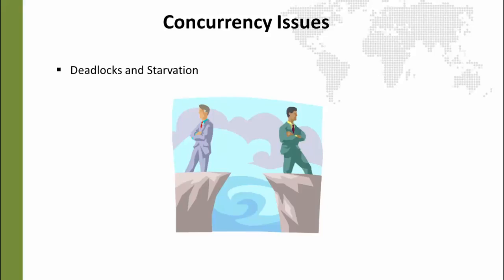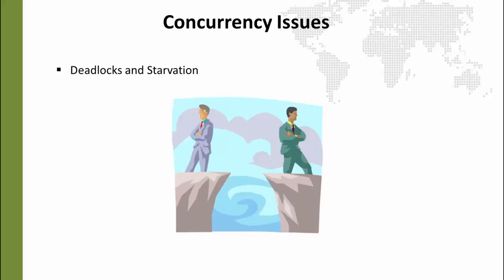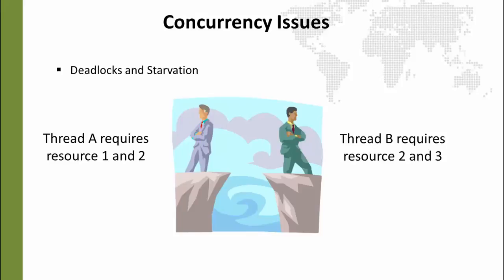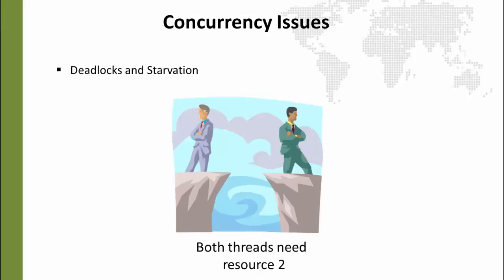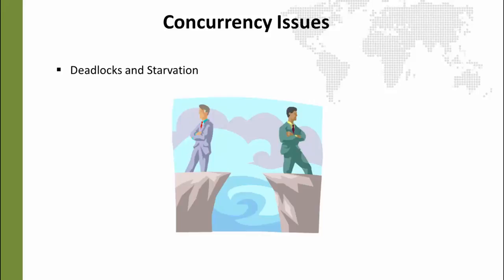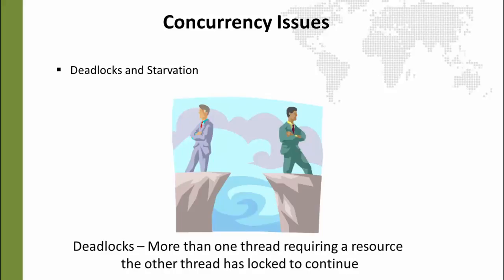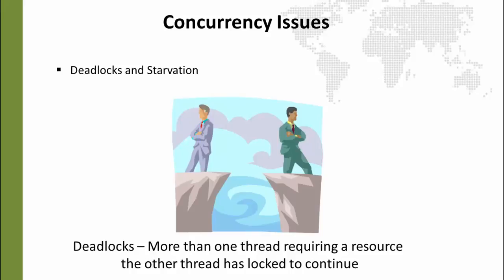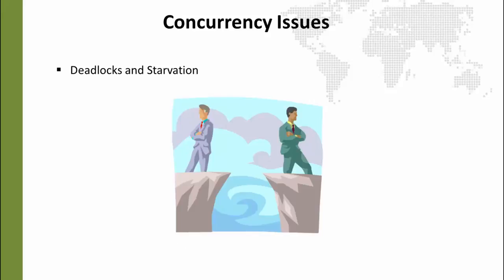01 Java Introduction Deadlocks and Starvation Using JDK 8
Best Lecture on  Java Introduction Deadlocks and Starvation for begginers . this video will told you about  Java Introduction Deadlocks and Starvation on the   JDK 8 on latest update the latest version of java, you will be amazed to wath these lectures Please Subscribe our Channel Java Language Complete Tutorial Using Java 8 Thanks